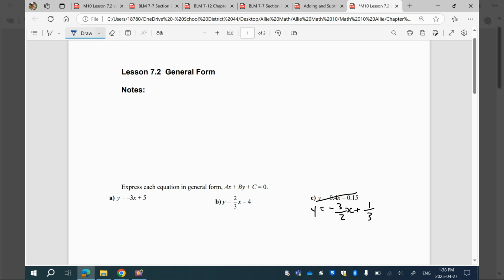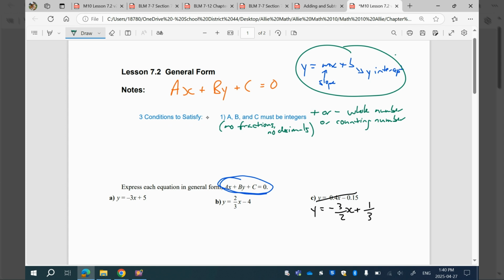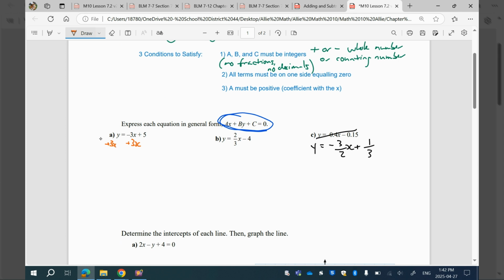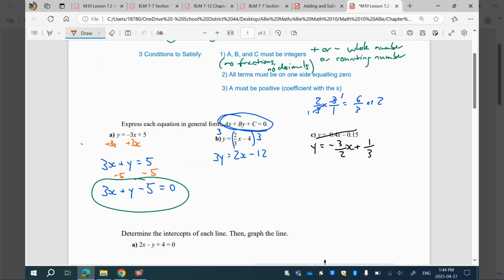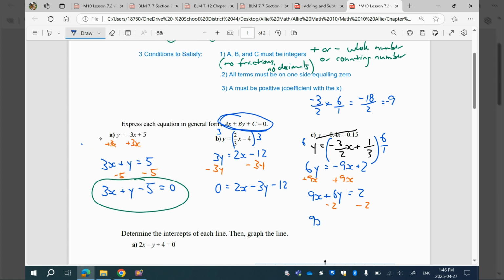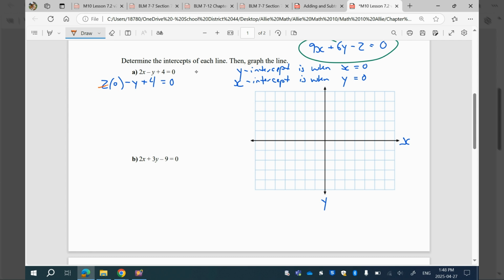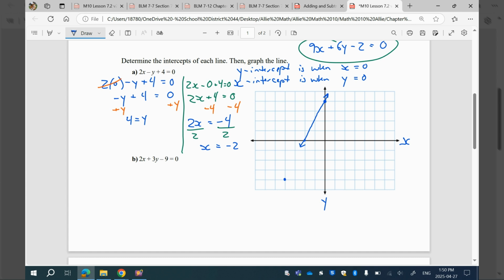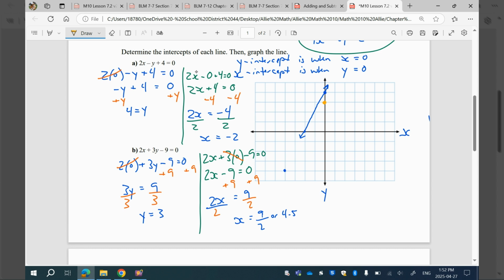7.2 General Form Part 1